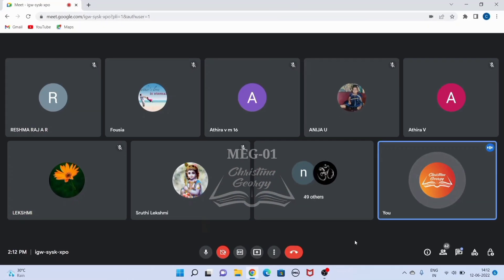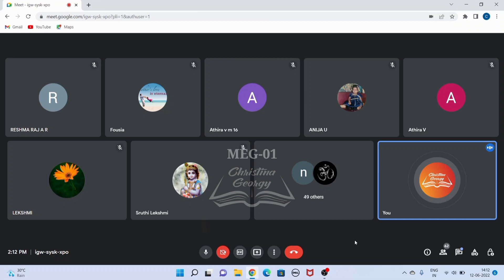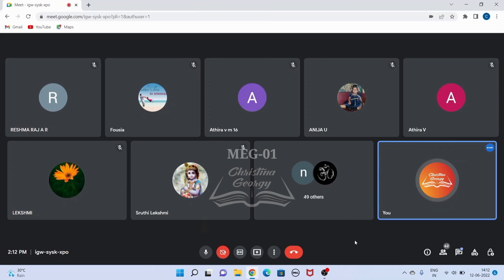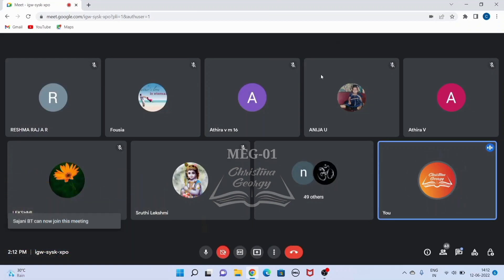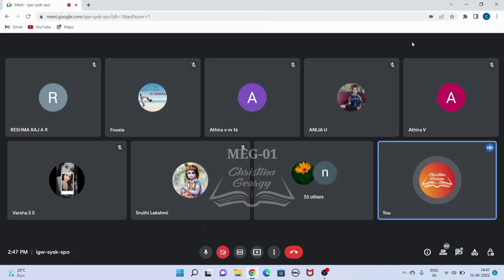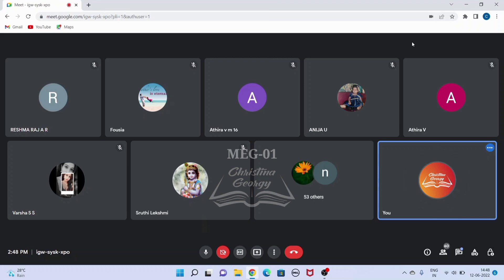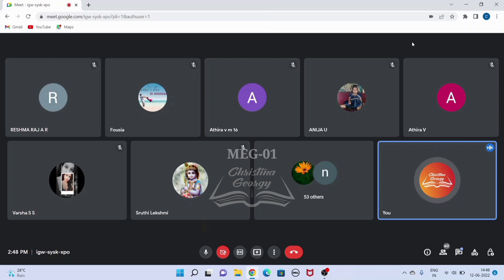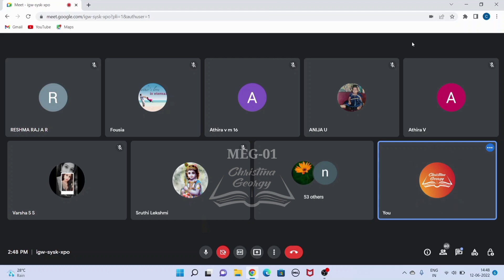Geoffrey Chaucer|Life and Works|BEGC-104|MEG-01|English Explanation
This video deals with units 3 and 4 of block one of MEG-01 course code.

* ANTI-PIRACY WARNING *
This content is copyrighted to Christina Georgy . Legal action will be taken against those who violate the copyright of the following material presented!